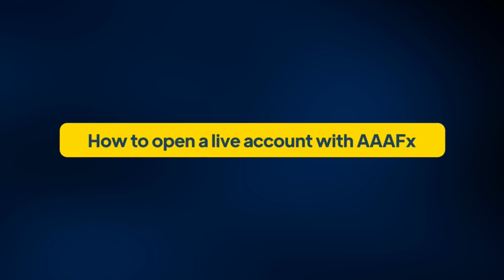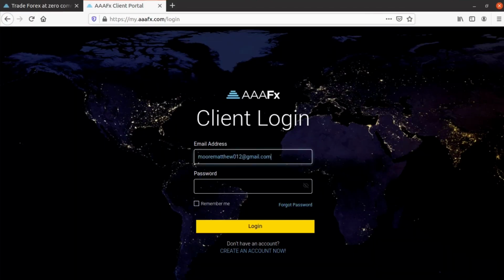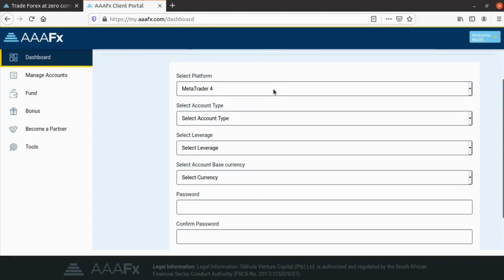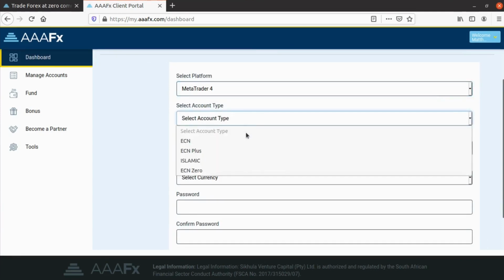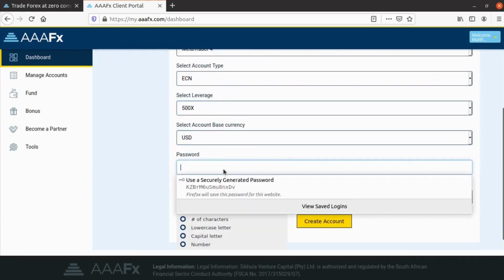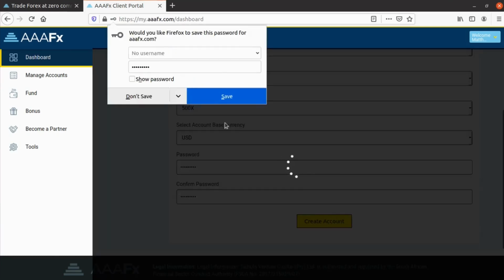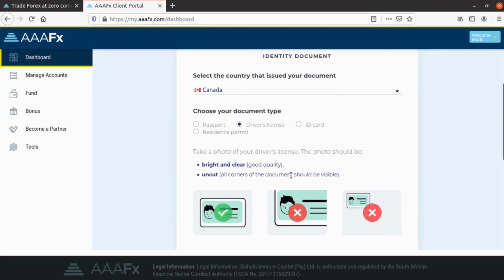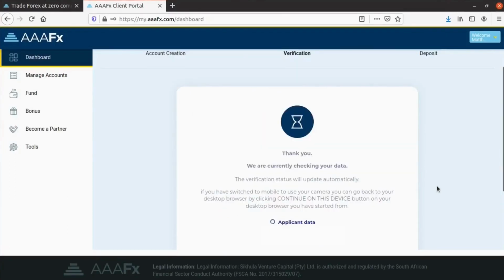How to Open a Live Account with AAAFx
In this tutorial video, we will learn how to open a live account with AAAFx.